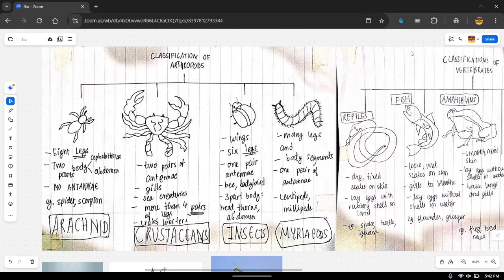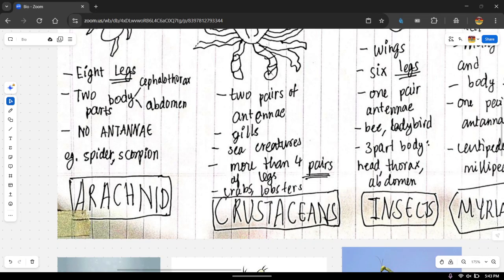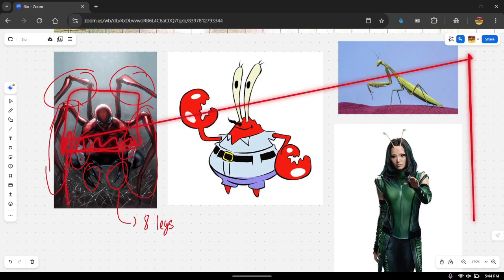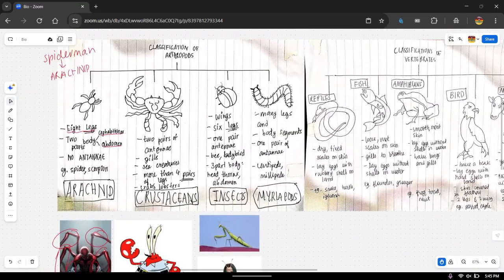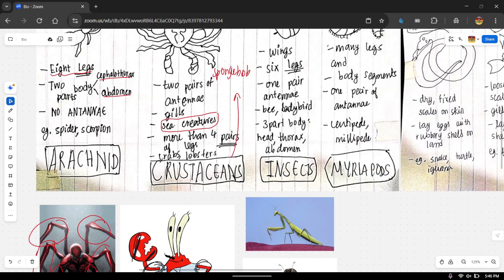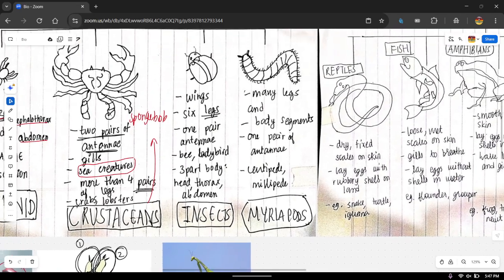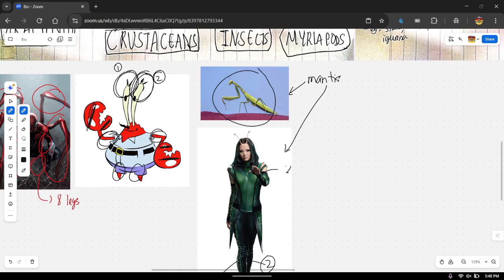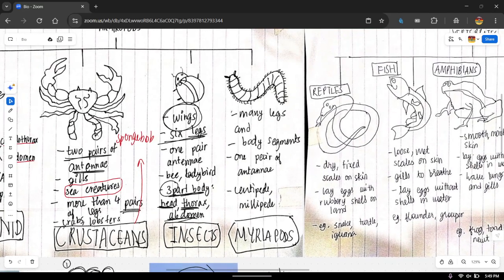Classification of Arthropods | Explained using spiderman, mantis, spongebob examples | IGCSE Biology